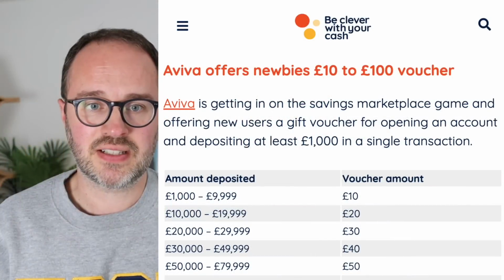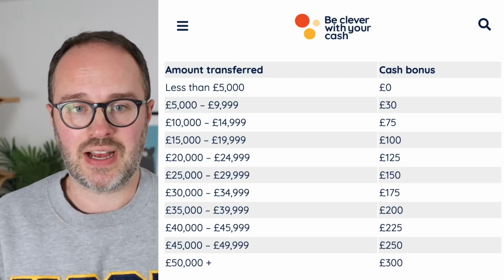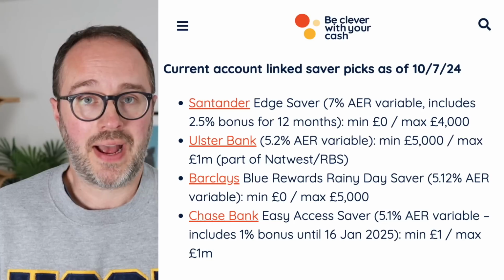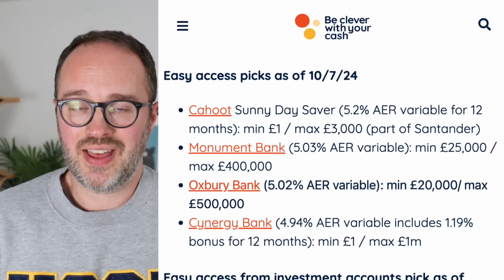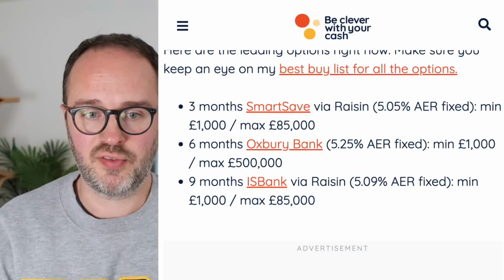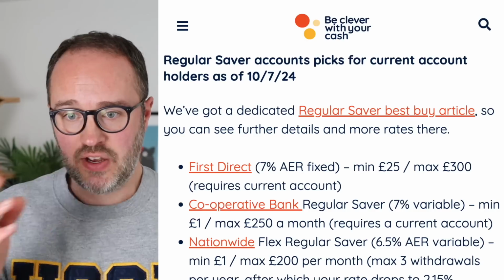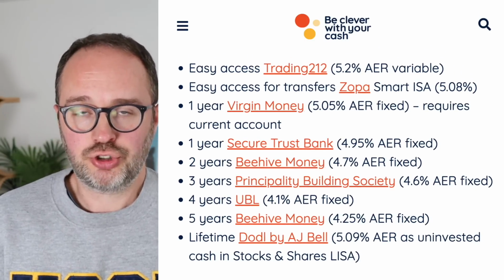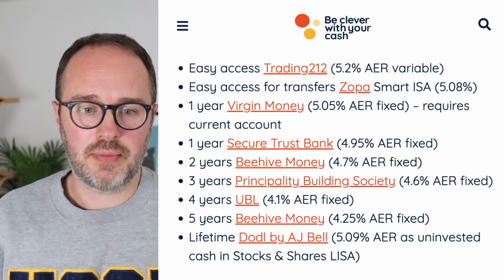BEST SAVINGS: July 2024 update inc 8% reg saver, 5.09% LISA, offers & more (UK)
Find out which savings accounts will pay you the best rates right now in my latest roundup.

*Find the latest accounts in my regularly updated savings account best-buy article over on our site

Trading 212: free fractional share offer / card cashback
To get free fractional shares worth up to 100 GBP/EUR you can open an account with Trading 212 through this link
Trading 212 card: Get up to £15/€15 cashback every month. Distributed by Trading 212, issued and provided by Paynetics (UK). Available with an Invest Account.

TIMESTAMPS

00:00 Chip adds transfers & PIN
01:35 Trading 212 Cash ISA & FSCS
03:02 Virgin Money 6.46% fix offer
05:22 Aviva up to £100 offer
06:45 Tembo up to £300 transfer bonus
07:34 Top paying savings July 2024
08:12 Best current account linked accounts up to 7%
10:22 Best Easy Access accounts - up to 5.2%
11:35 Best Notice accounts up to 5.37%
12:13 Best fixed rate savings - up to 5.5%
13:54 Best regular savers - up to 8%
15:33 Best ISAs up to 5.2%%

MORE

A B O U T  US

Be Clever With Your Cash is hosted by founder and Editor-in-chief, Andy Webb and Deputy Editor and money journalist, Amelia Murray. But behind the scenes all our content is brought to you by the team of money geeks that produce our award winning money site, becleverwithyourcash.com. We share the latest updates from the world of personal finance and help you to navigate the everyday money challenges we all face. Discover even more ways to make the most of your money at becleverwithyourcash.com